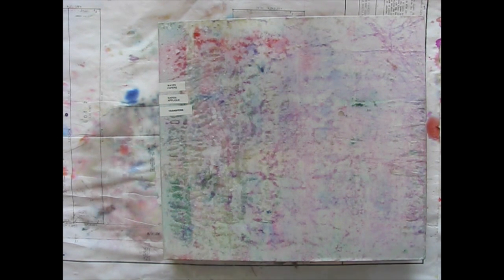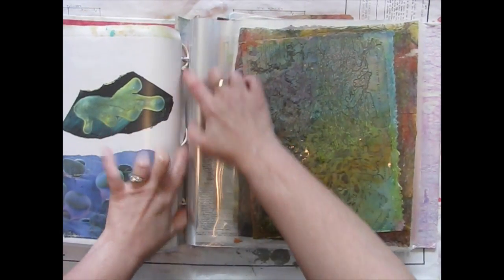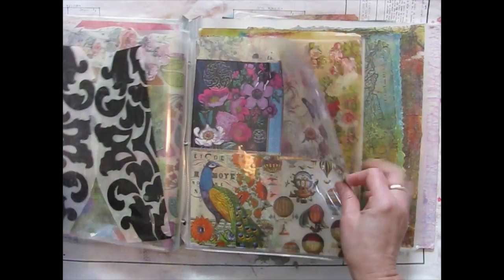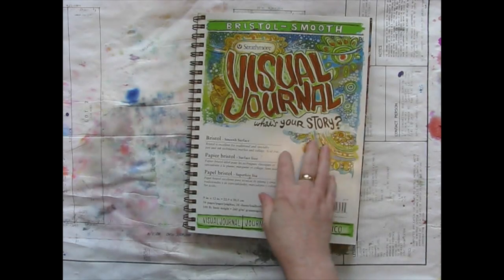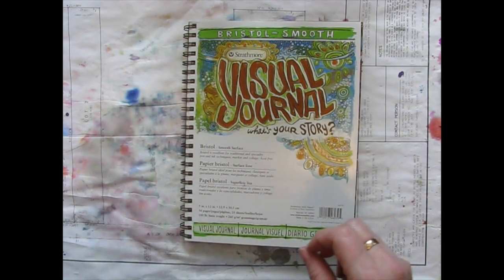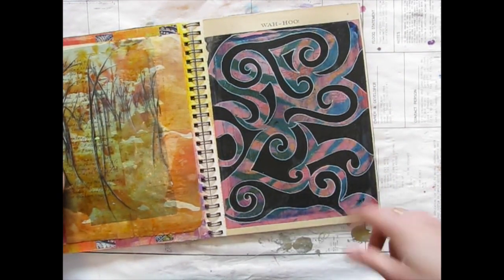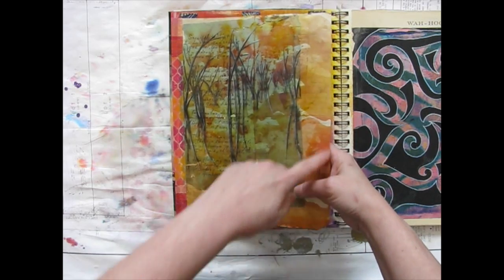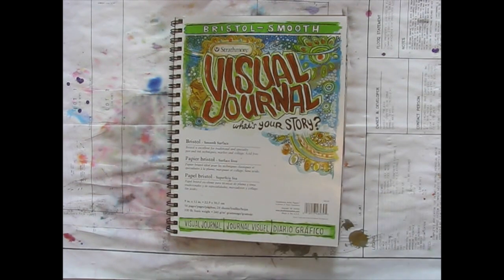Background Journal & More Organizing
See how I store my waxed papers, transfers and decals then take a peek inside my journal full of happy backgrounds!

I offer inspiration for a variety of interests including:
Art journals
Mixed media
Paper crafts
Journaling By 5s
Crochet
Scrapbooking
Junk journals
Repurposing
Book binding
Storage and organization
General crafts